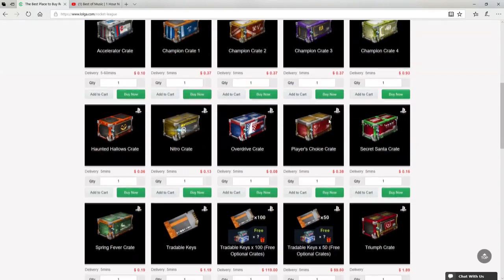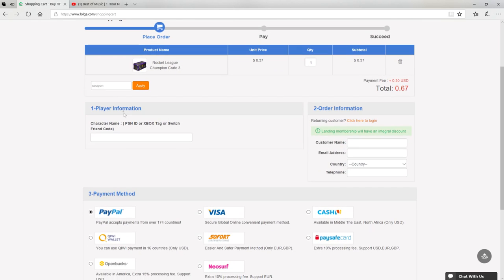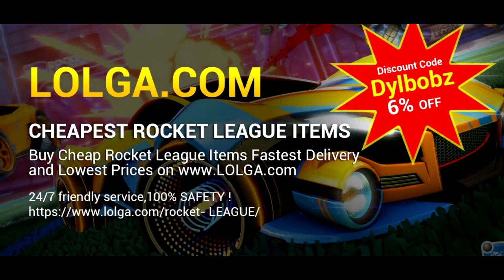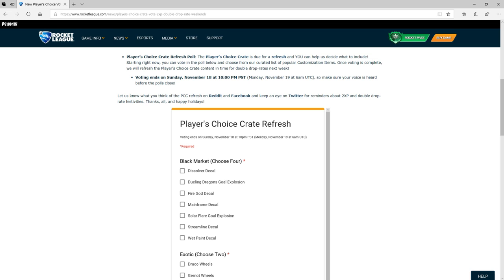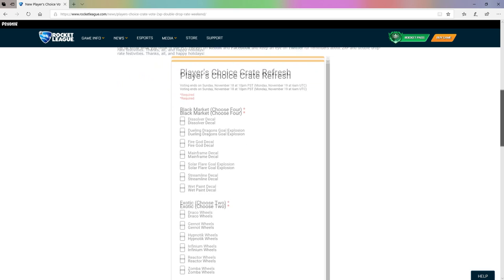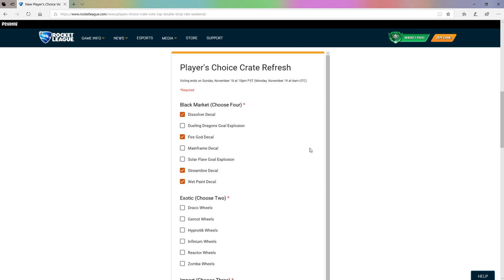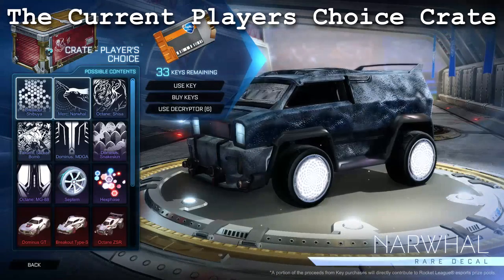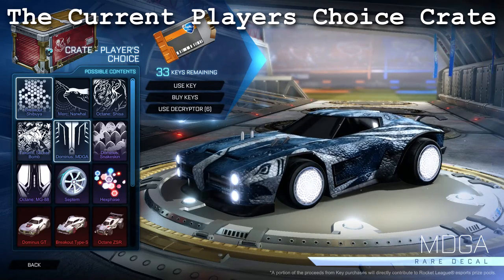NEW Crate On Rocket League (Update Information)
Everything You Need To Know About The New Crate On Rocket League. Vote For The Items